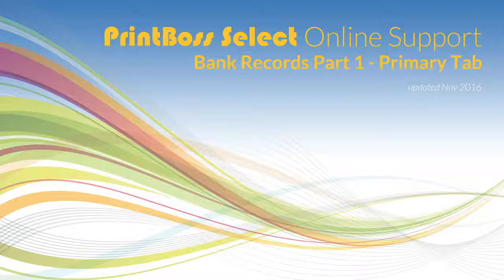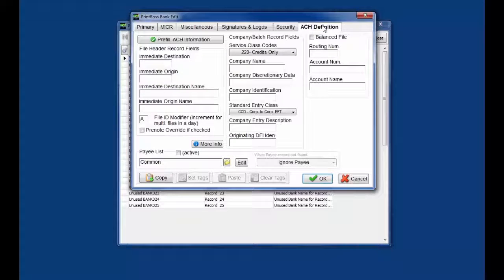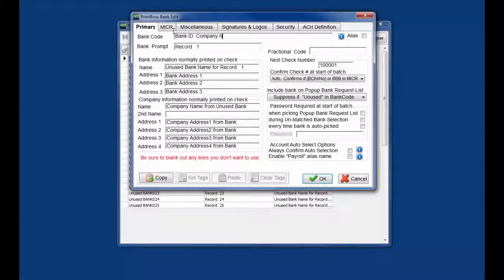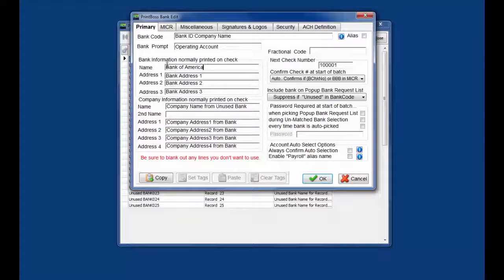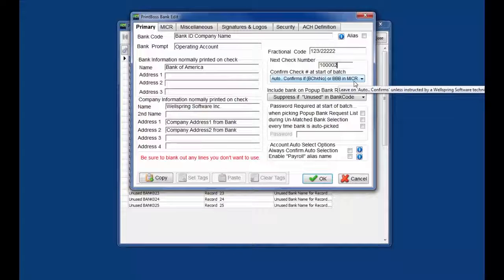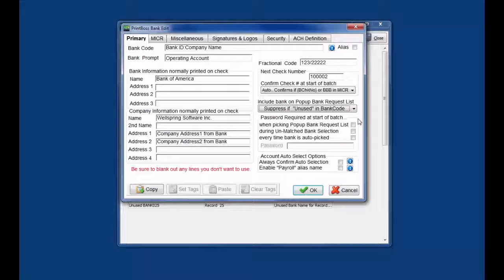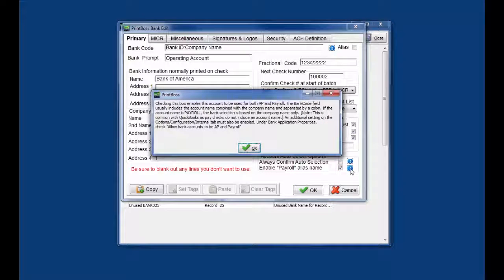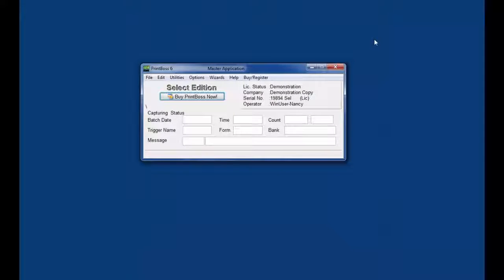Bank Record: Primary Tab (PB Select)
How to setup the Primary tab for a Bank Record in PrintBoss Select.